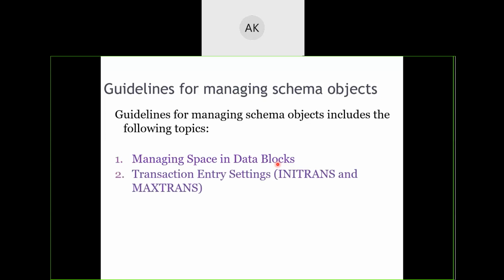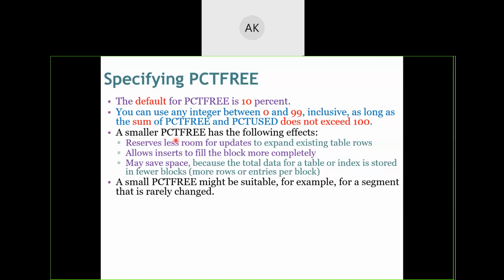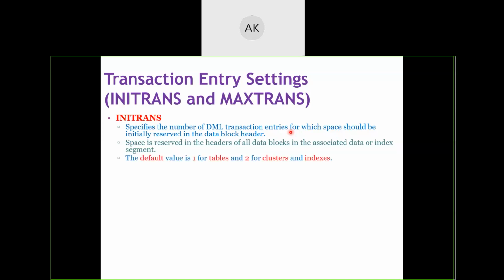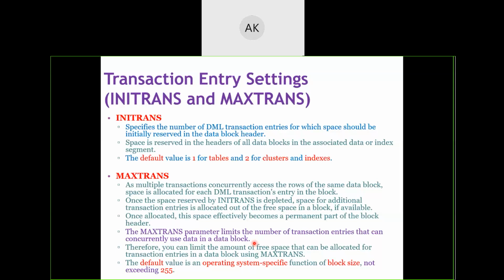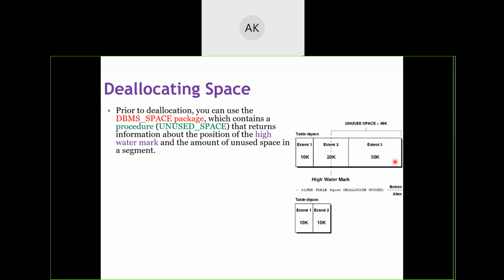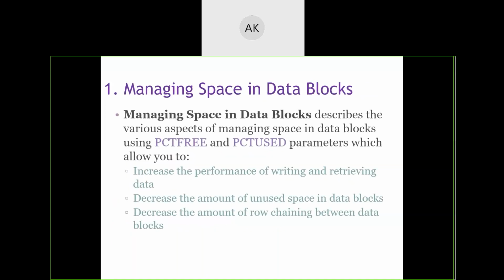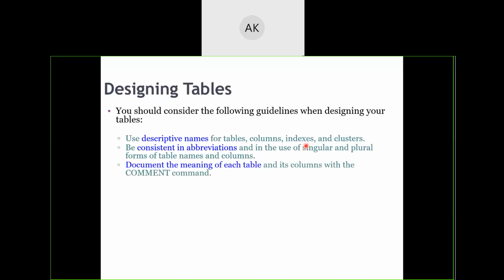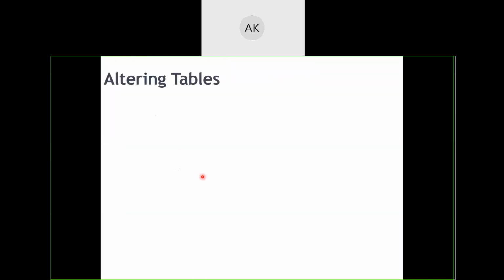RDBMS 2021 02 16 14 06 20